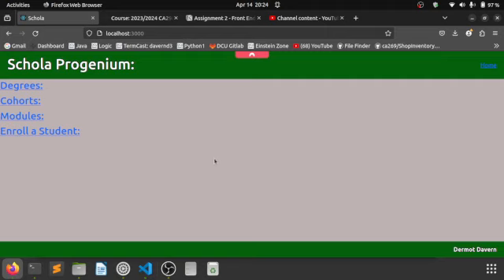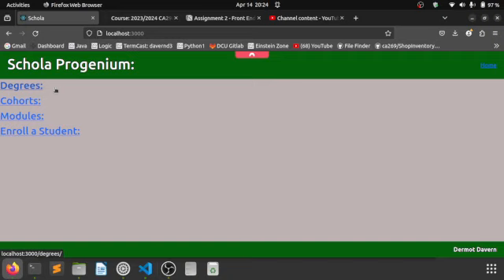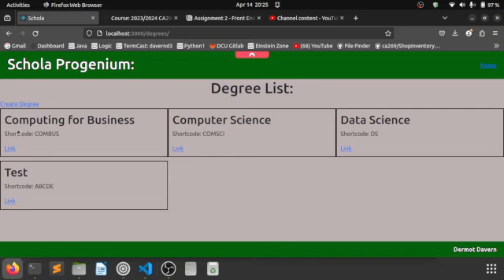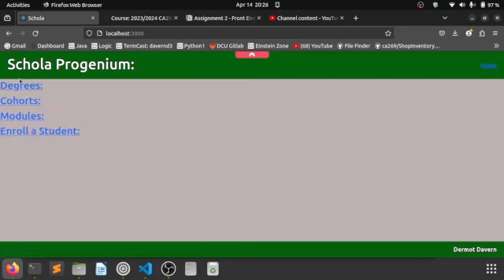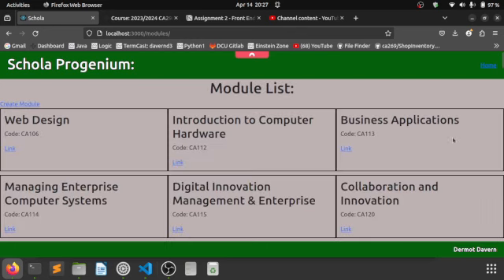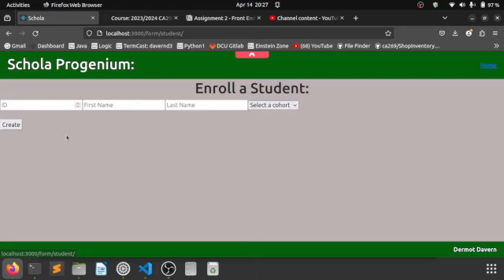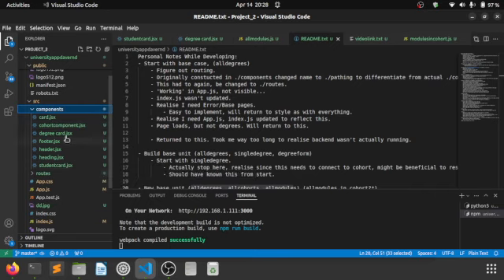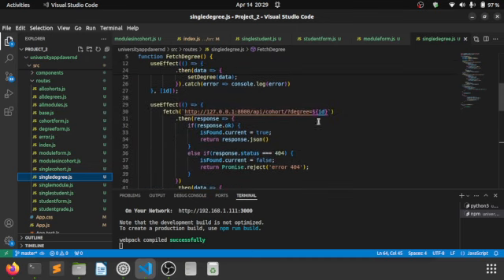CA298 React App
React App for Project 2